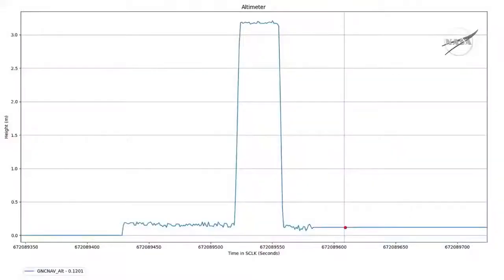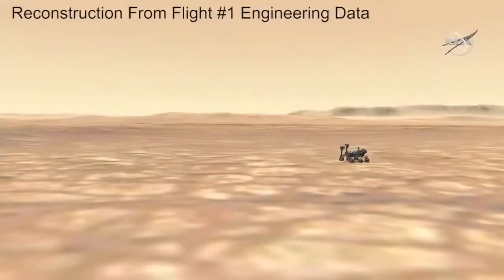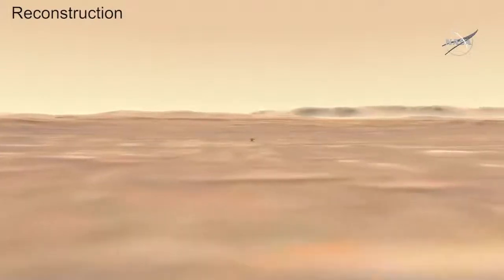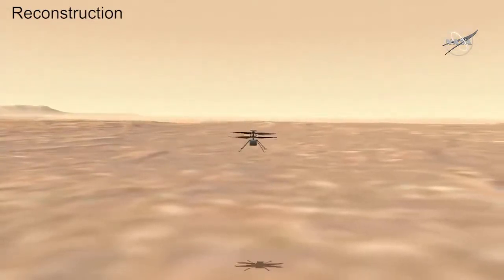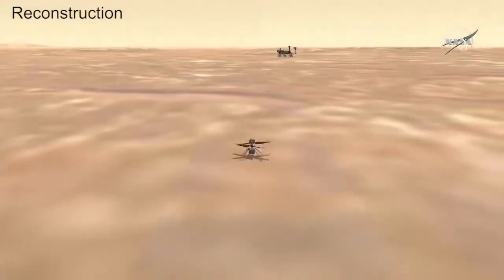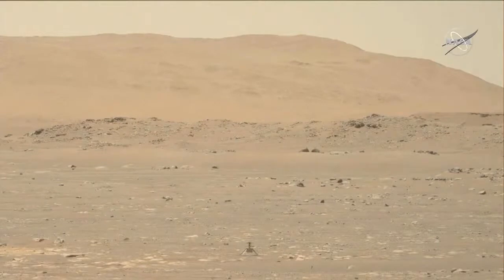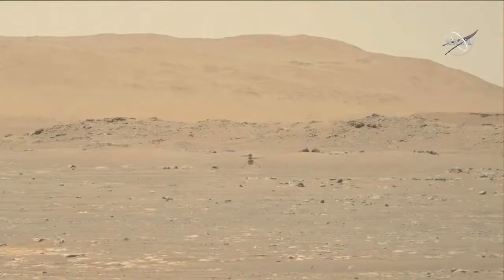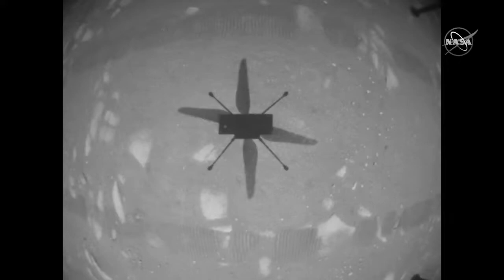Ingenuity's first flight on Mars reconstructed + footage explained by NASA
The Mars helicopter Ingenuity made its first flight on Mars on April 19, 2021. The helicopter's chief pilot Håvard Fjær Grip talks about the video, images and an animated reconstruction of the flight. Credit: NASA